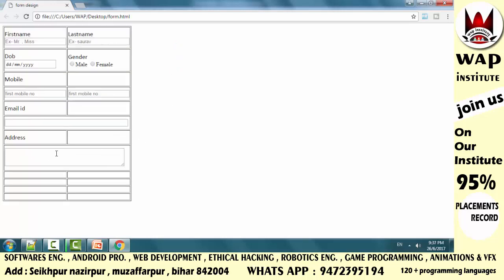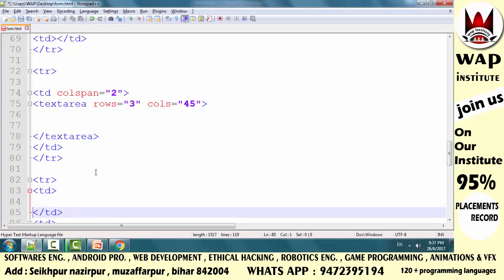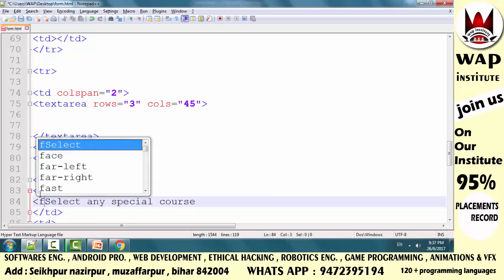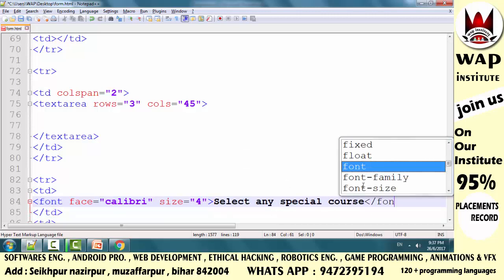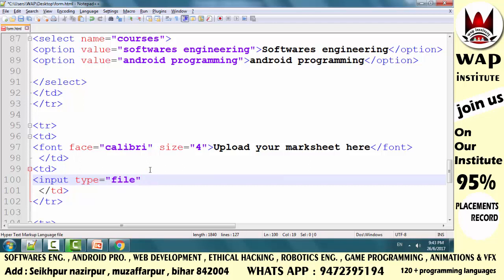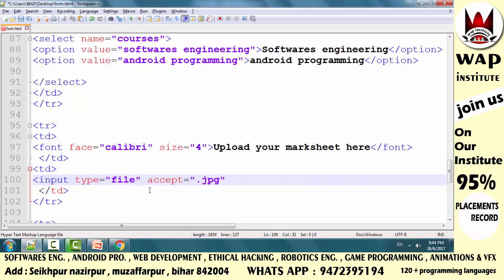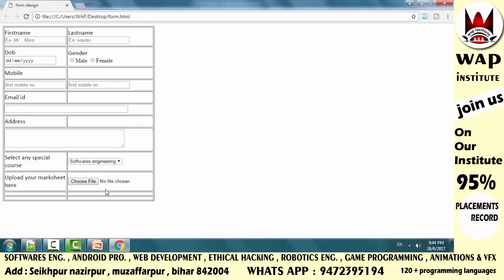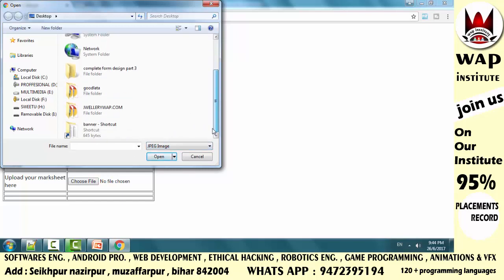complete form design part 4